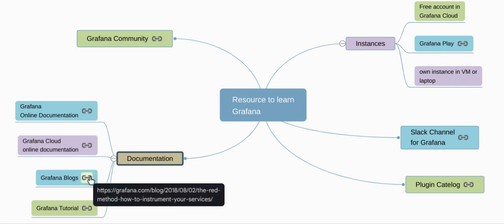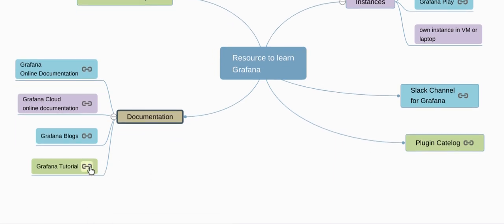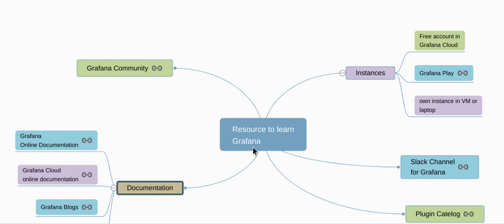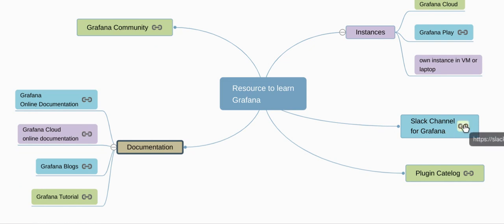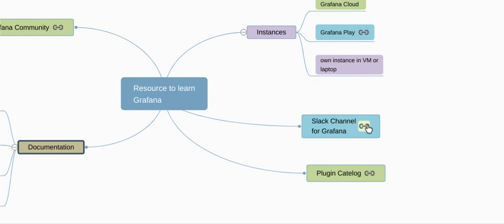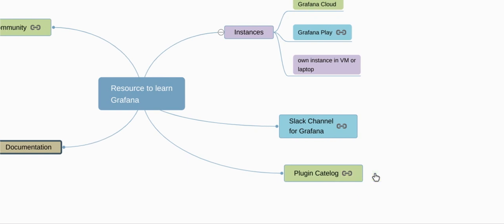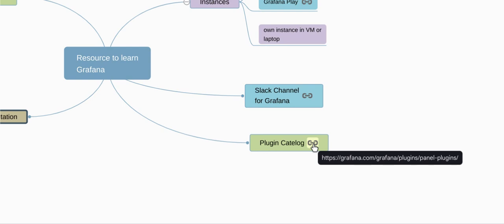5 Resource to learn Grafana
Resource to learn and practise Grafana